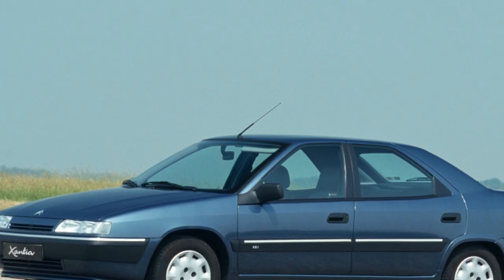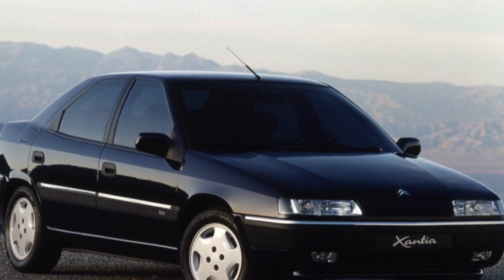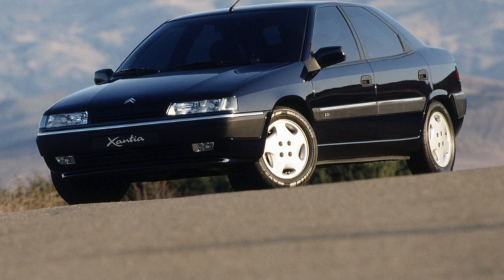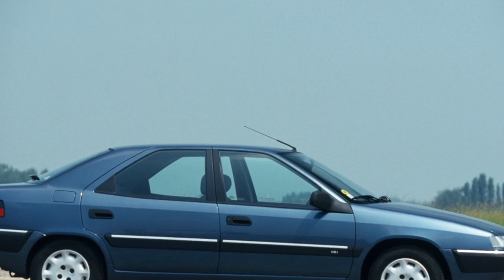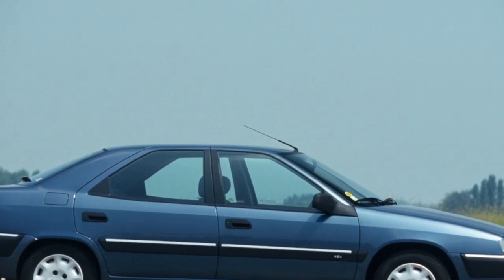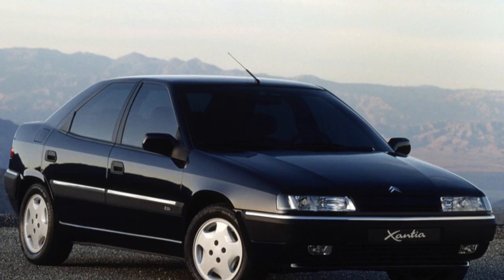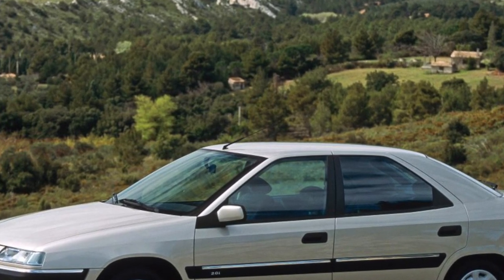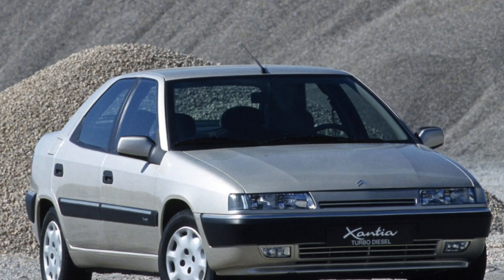Citroën Xantia Problems | Weaknesses of the Used Xantia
Should you buy a used Citroën Xantia? Pros and cons, maintenance costs and common problems of the Citroën.

Transmission problems
Engine reliability